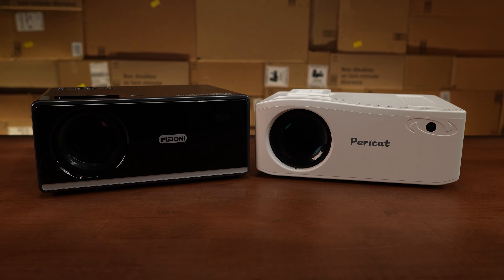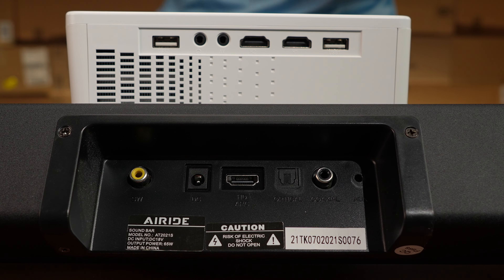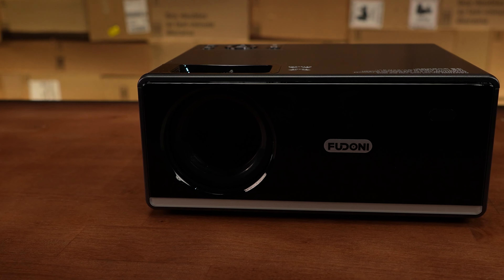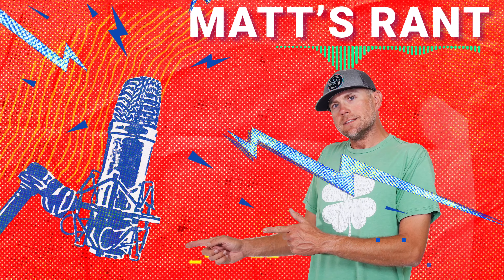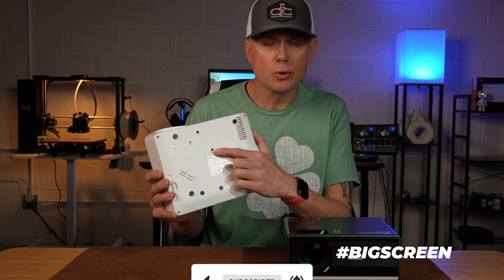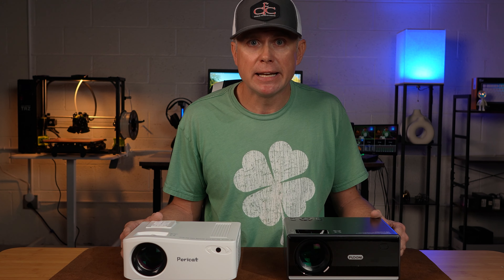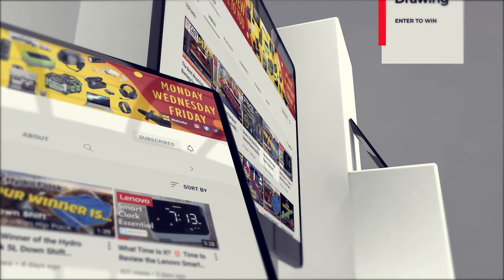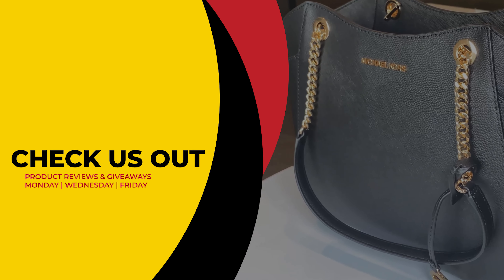Most Popular Video Projectors on Amazon | We Reviewed Two of them!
We Reviewed two of the Most popular video projectors on Amazon - the Pericat 5G WiFi Native 1080P 4K supported Projector and the FUDONI Native 1080P WiFi Bluetooth Projector. We'll let you know why these are two of the Most popular video projectors on Amazon and if they're worth the money.

🚚 If you want them now 🚚